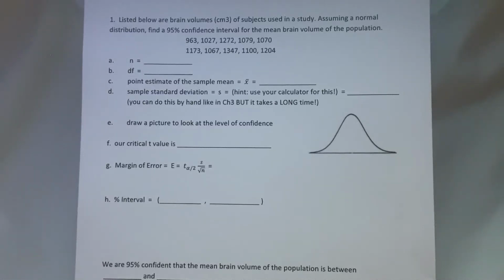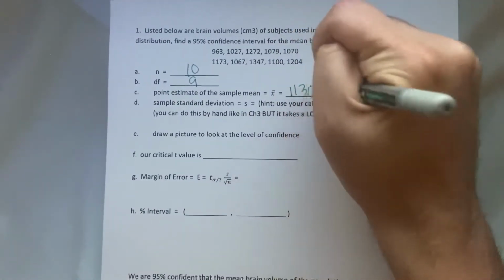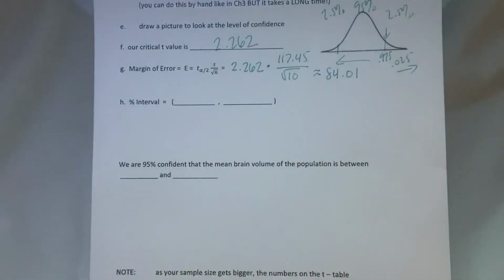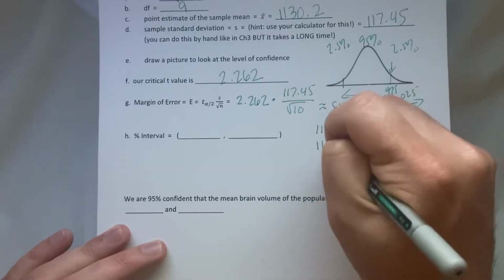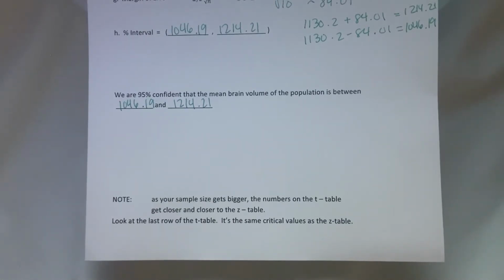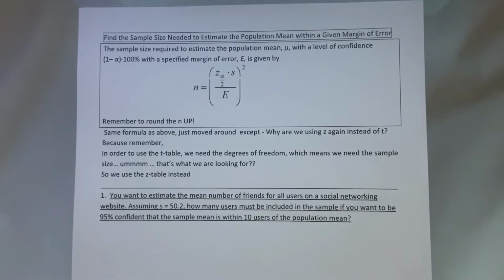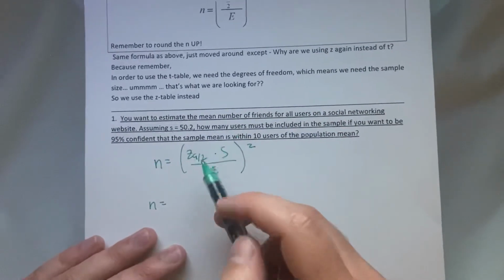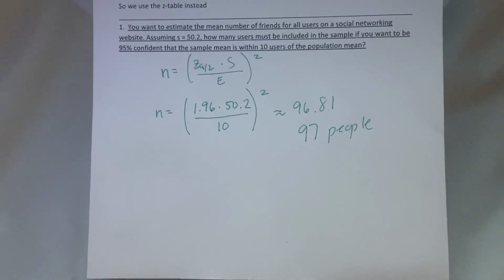MATH 1342 9.2 Notes Part 2